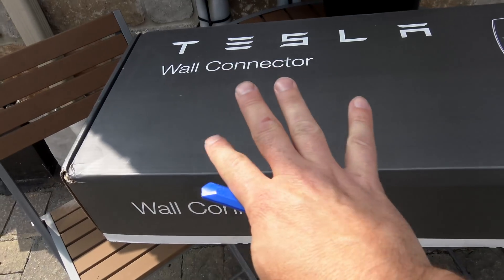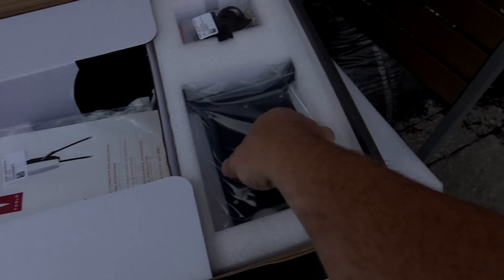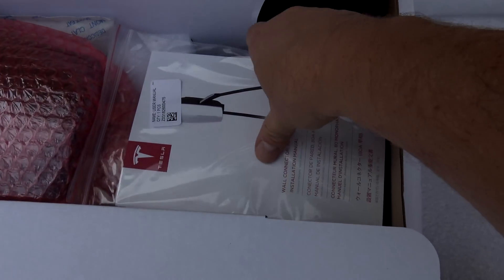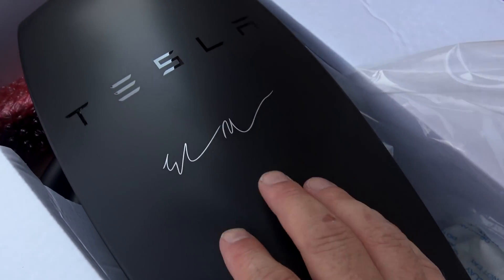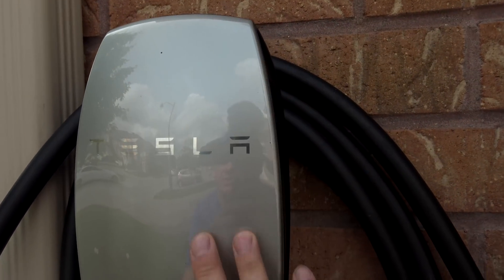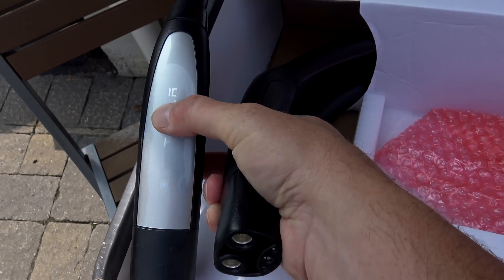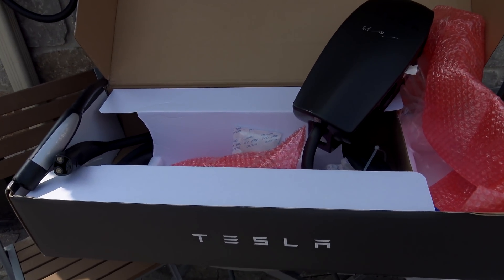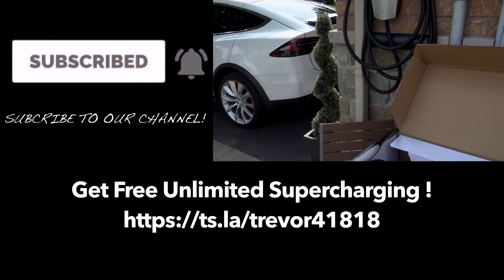Elon Musk Signature Wall Connector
Our Elon Musk signature wall connector award finally arrived after months of delays. Let's take a look and compare it agains't the regular wall connector